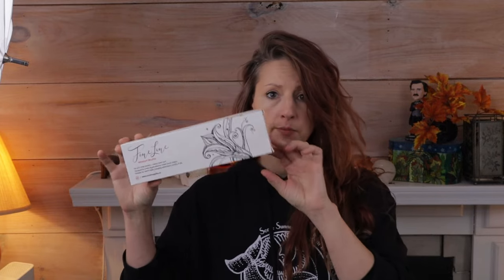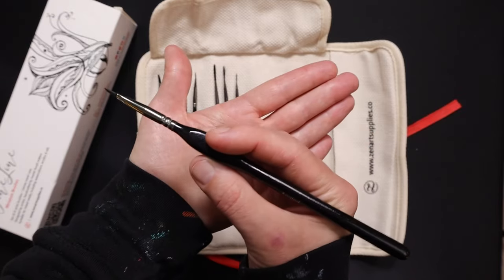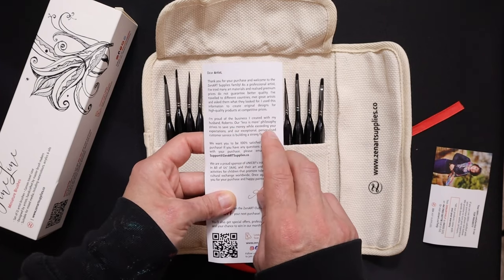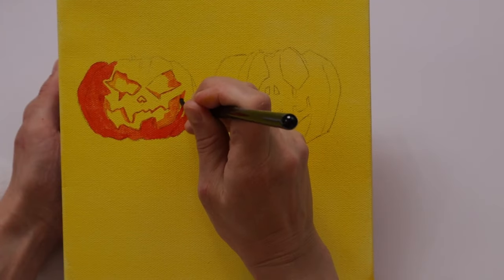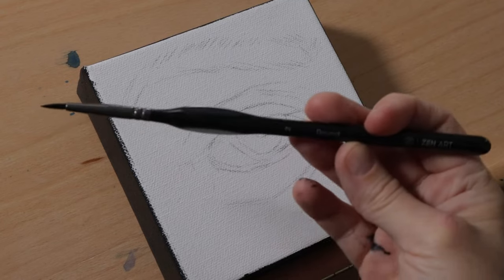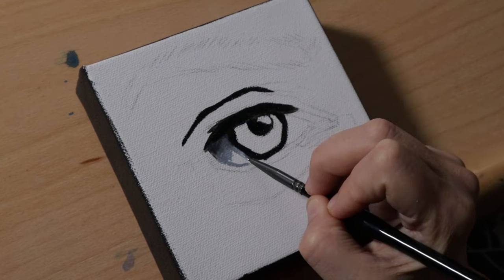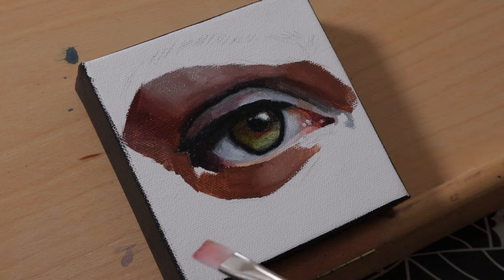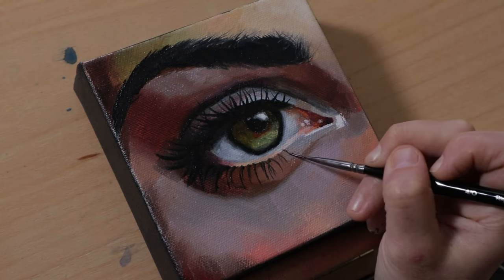Artist Must Have!!! ZenArt Miniature Brush Review.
Happy Art-ober everyone!

In this video I will be giving a review of some miniature paint brushes for fine detailing that were sent to me from ZenArt supplies. They did send these brushes to me for free, but I am not being paid to promote their product.

Spoiler alert: I do love these brushes and I highly recommend them for fine detailing and line work. I don't normally paint on small canvases, but I do use small detail brushes on my larger pieces, especially portraits. However, for this video (since the focus is on detail) I am doing two paintings (one in acrylic and one in oil) on way smaller canvases than I normally use.

I hope you find this video to be informative and please know that I will never recommend a product if I don't like it or if it doesn't yield desirable results. Thankfully, these brushes did perform well, and I didn't have anything negative to say about them.

These brushes are normally priced at $44.95, but right now on 10/11/23 they are on sale for $24.95! So, it's a perfect time to try them out!

Chapters:
0:00 Intro
0:47 Unboxing
4:02 Acrylic Painting Demo
6:45 Oil Painting Demo
10:34 The Verdict

Try the Miniature Brushes!